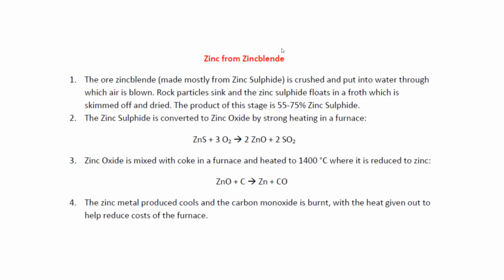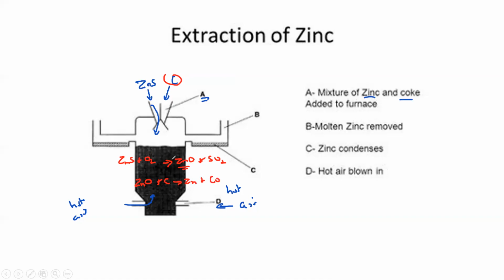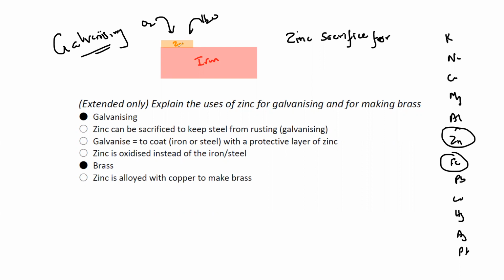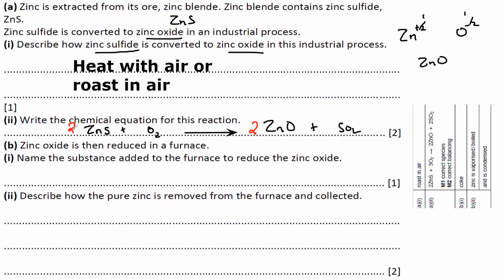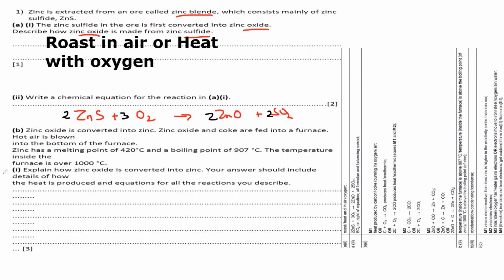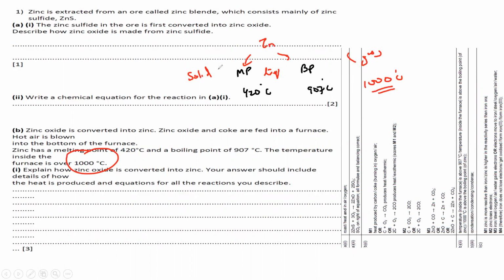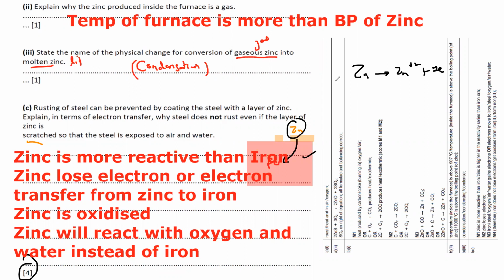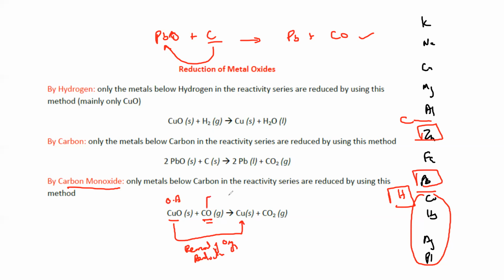Extraction of Zinc Cambridge IGCSE O level Chemistry 0620 0971 5070 Lesson 58 part a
Extraction of Zinc